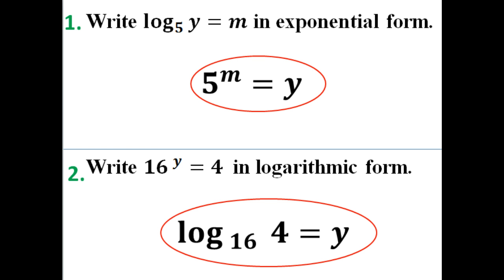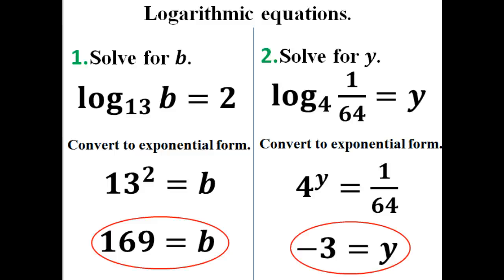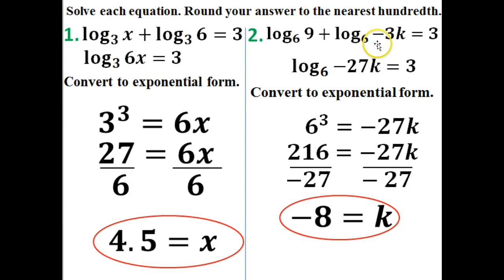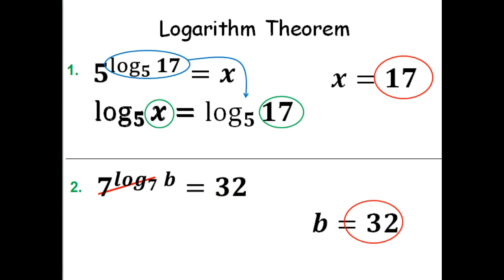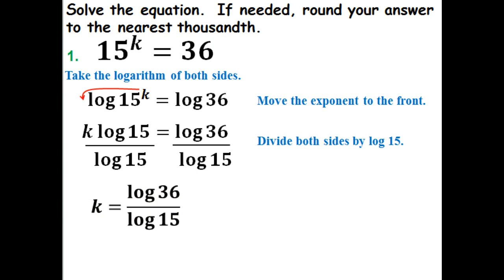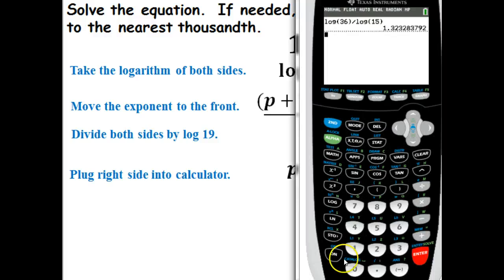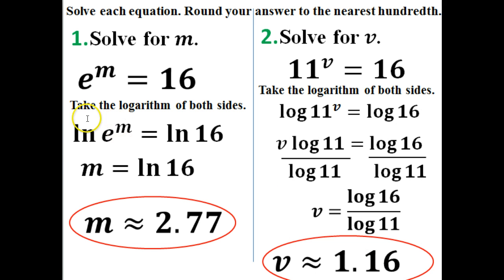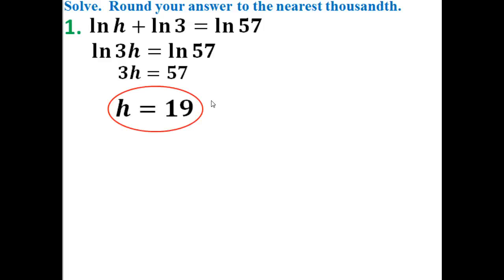5.4 Logarithmic and expontential equations full lesson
full lesson exponential and logarithmic equation